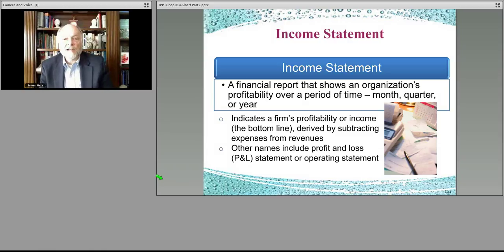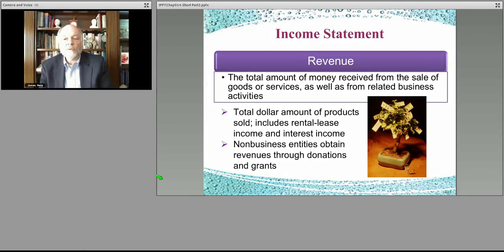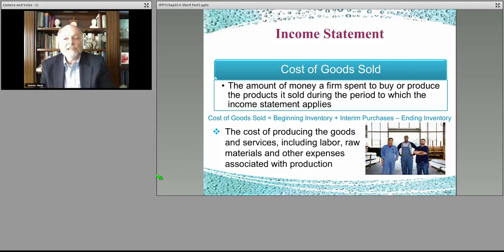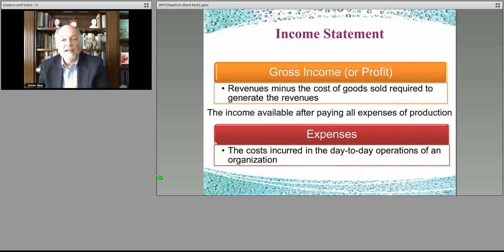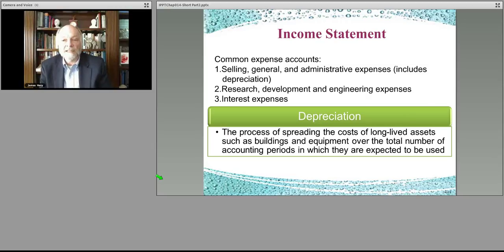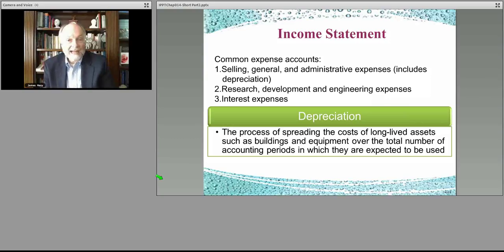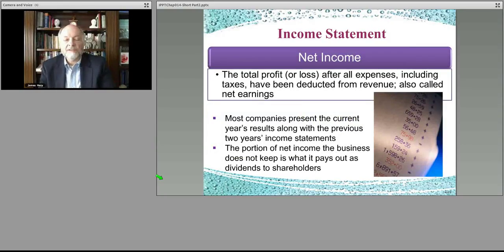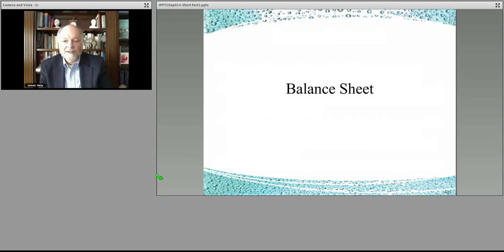162-Chapter 14 part 3